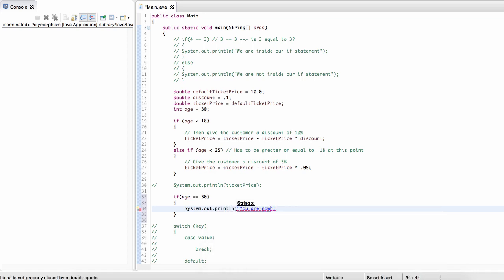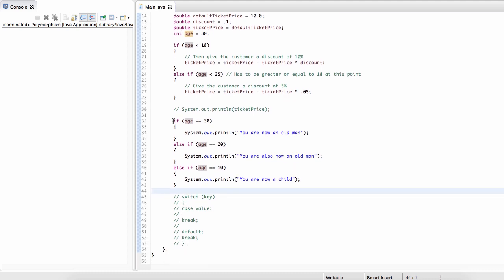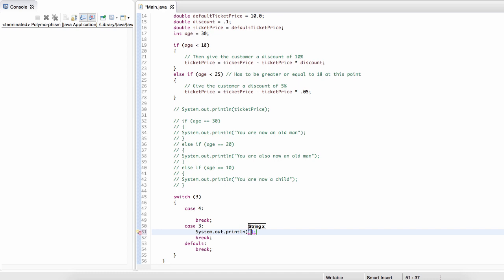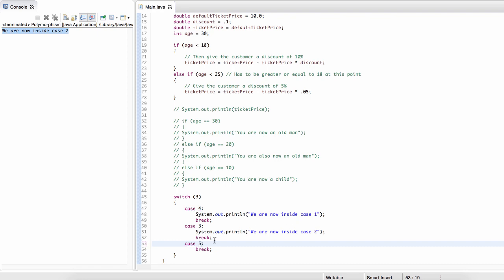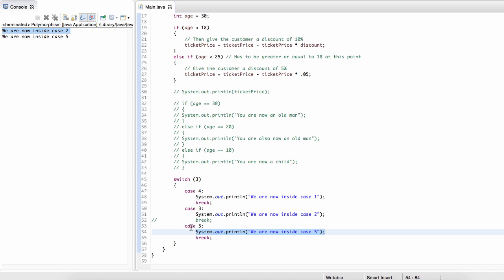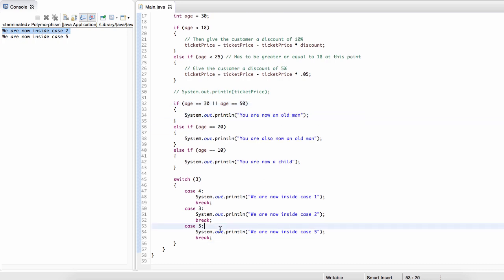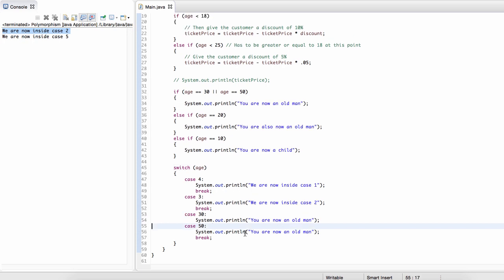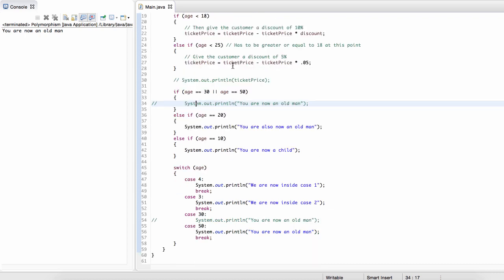Part VII :- Ultimate Java Development||Java Syntax and Class Review|| Switch Statement